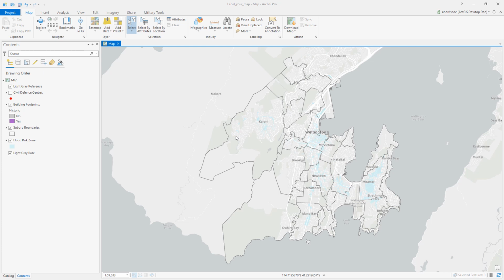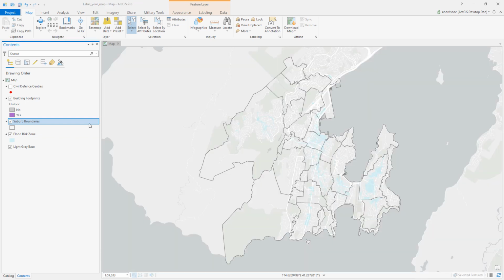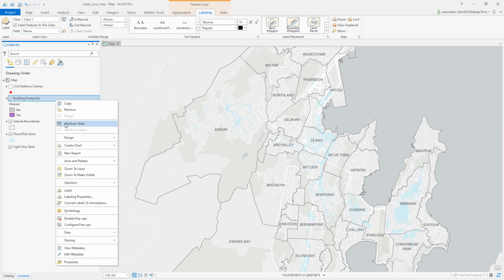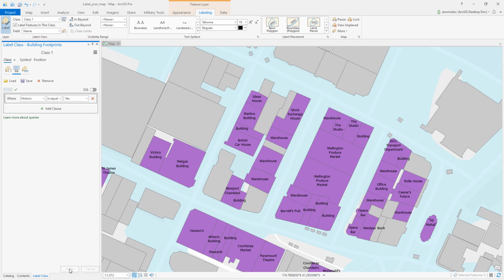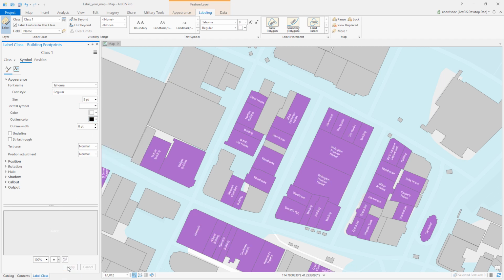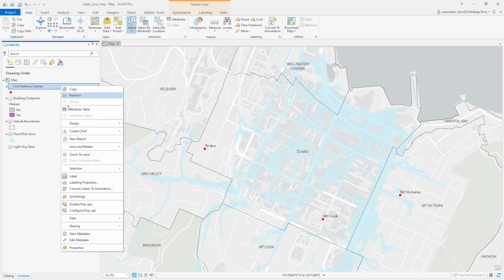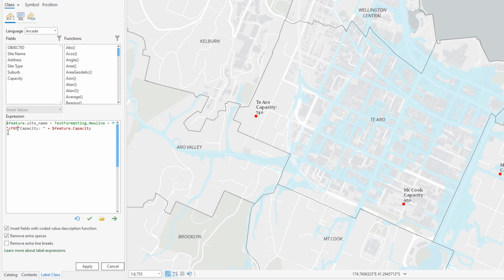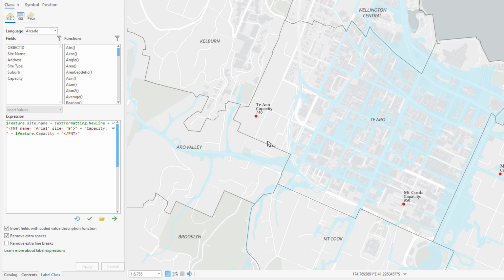Label Your Map in ArcGIS Pro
ArcGIS Pro provides you with the tools to display and customize the appearance of labels on your map. By adding labels to your map and adjusting their placement, you can distinguish features on your map with a visual hierarchy and direct attention to the purpose of your project.